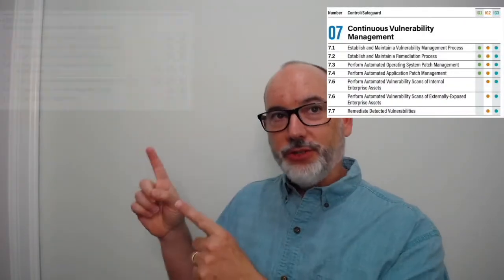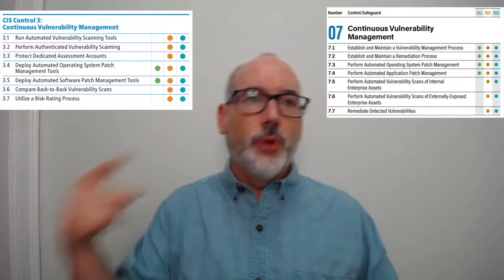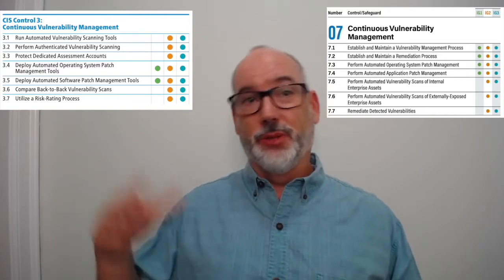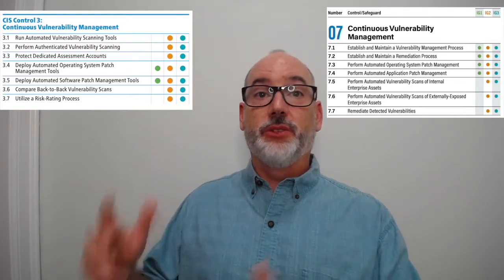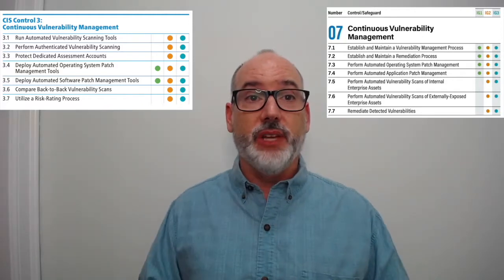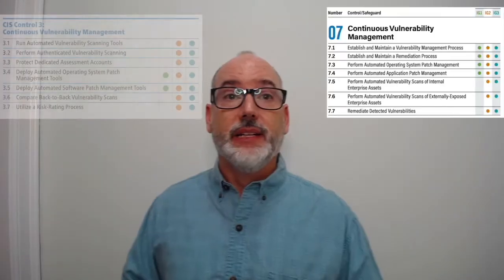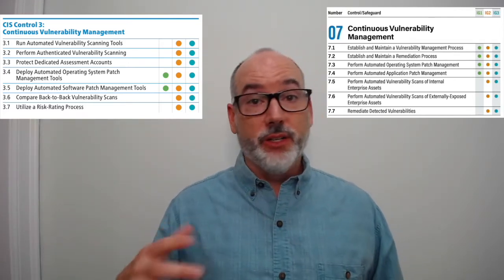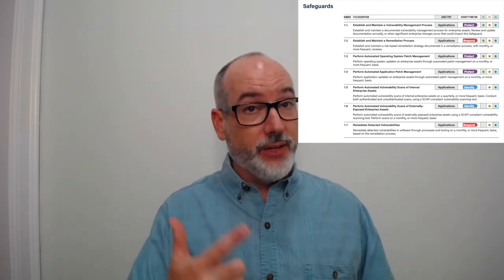CIS Critical Security Controls Version 8 - Control #7: Continuous Vulnerability Management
I was an editorial panelist for the updating of CSC v8, and am putting together a series going into details of updates from v7, with some of the insights into how we developed the new Controls.